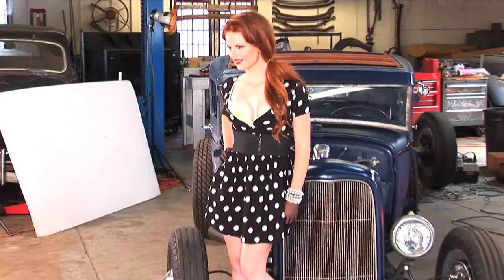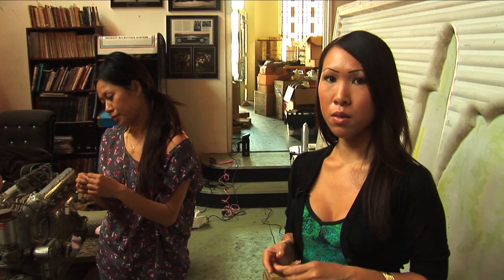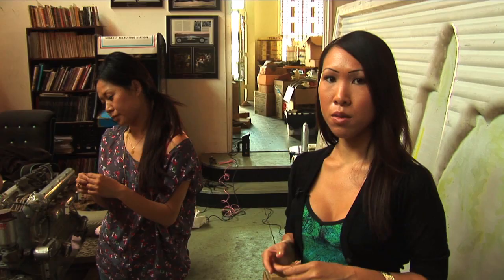HOT ROD Deluxe Cover Model Photo Shoot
You can now get a subscription to HOT ROD Deluxe!  This issue is on sale now...so go get it!